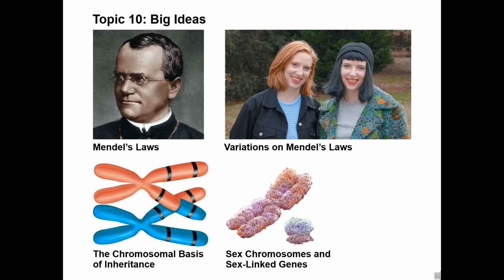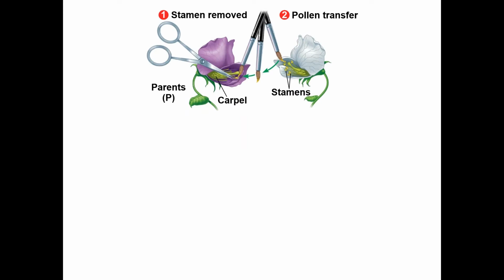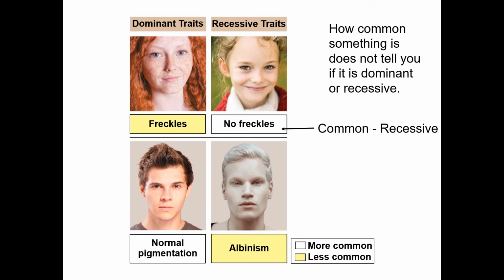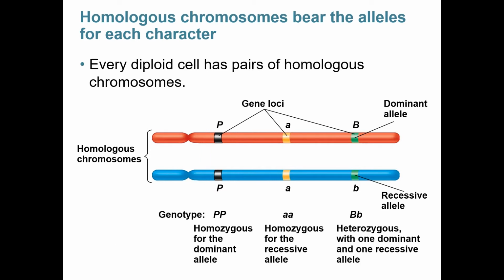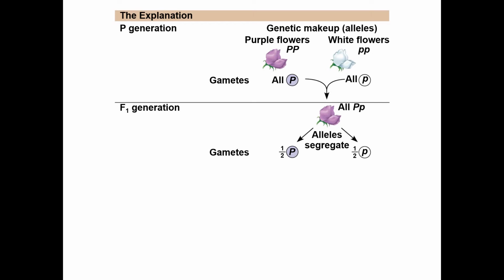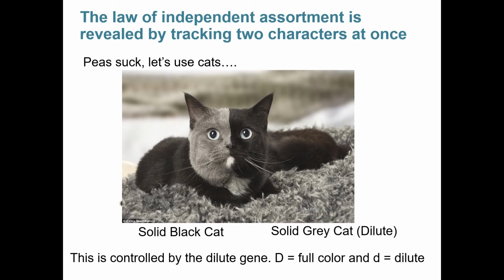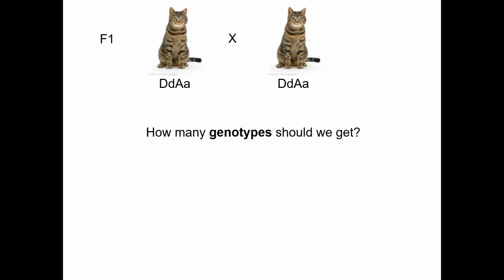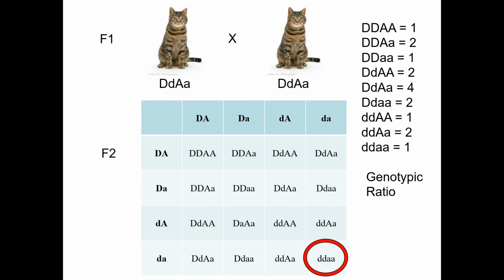Chapter 11 Intro to Genetics Mono and Dihybrid Crosses